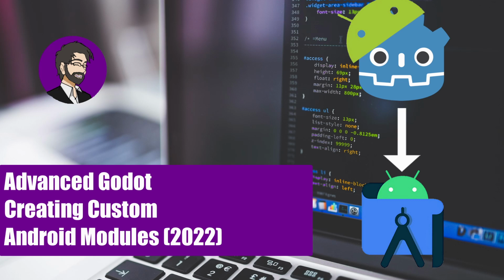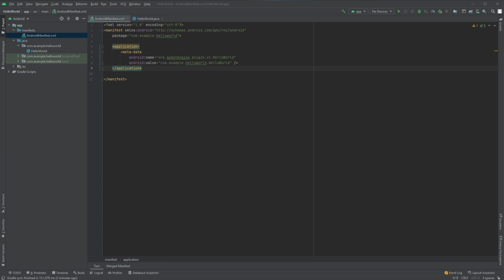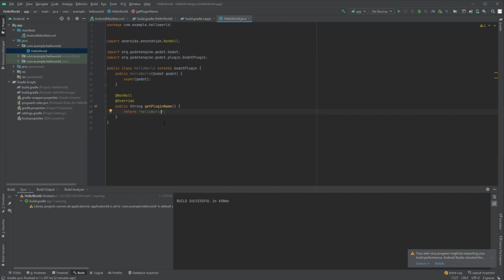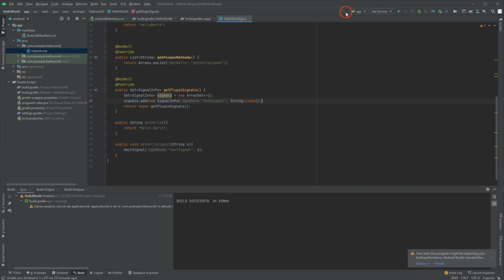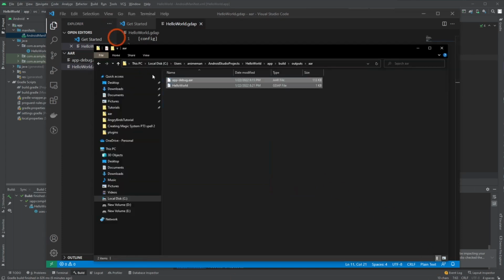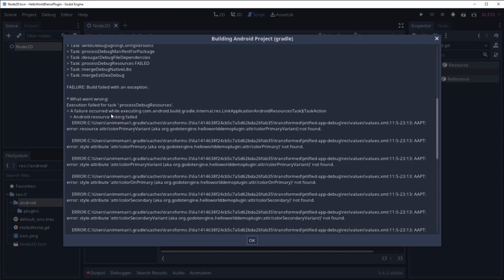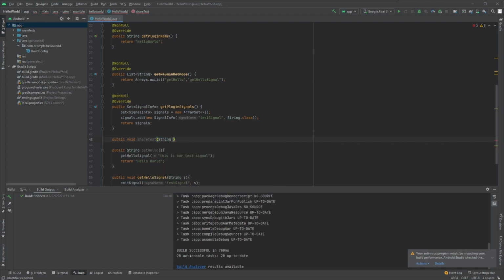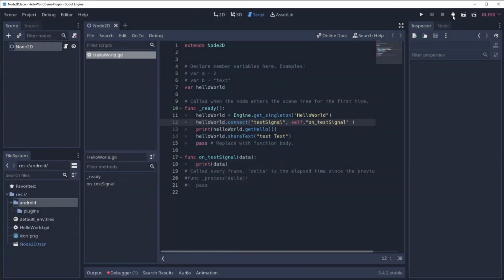Advanced Godot | Creating Android Modules 2022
In this video, we discuss how to build a custom android module.

TIMESTAMPS:
TBD